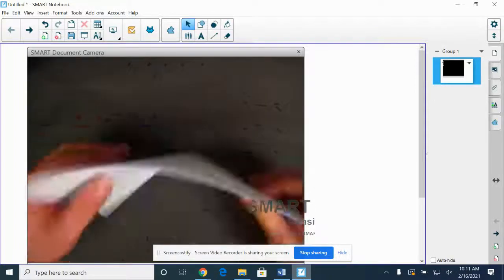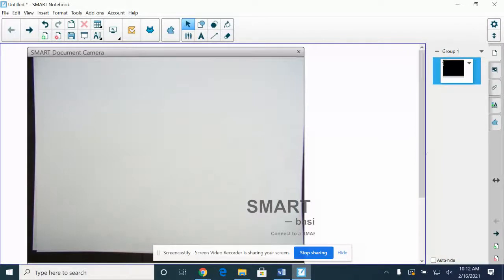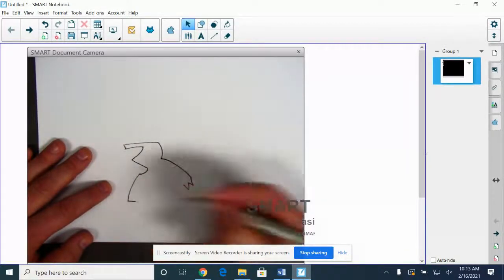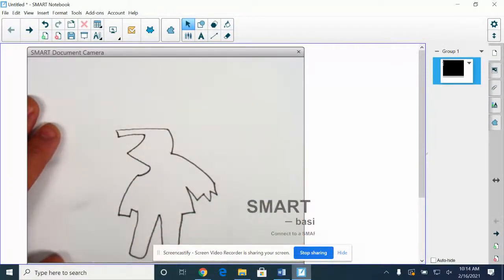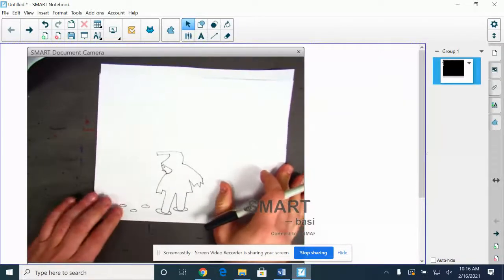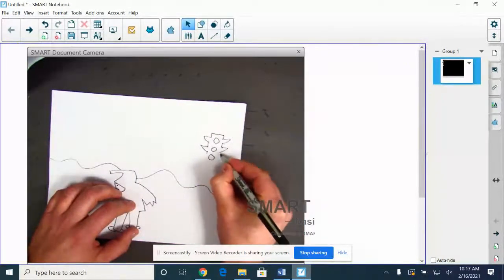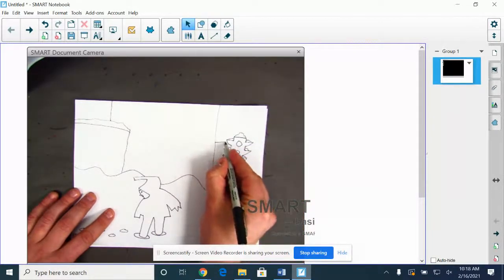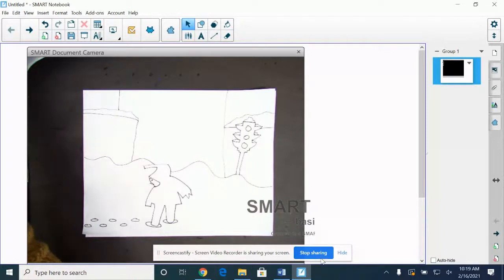Snowy Day drawing day 1